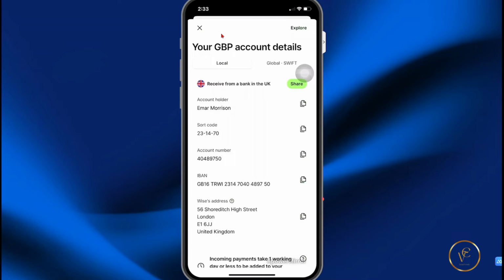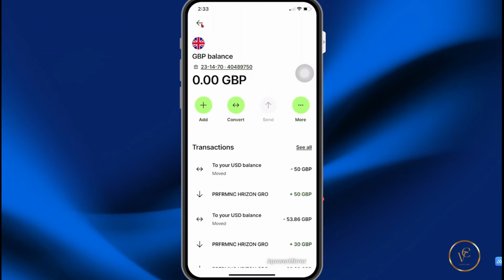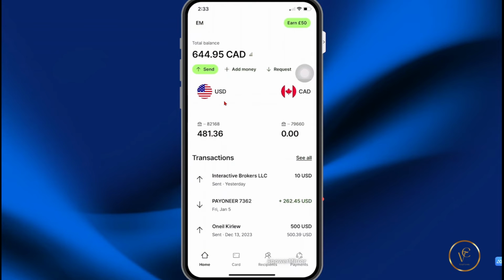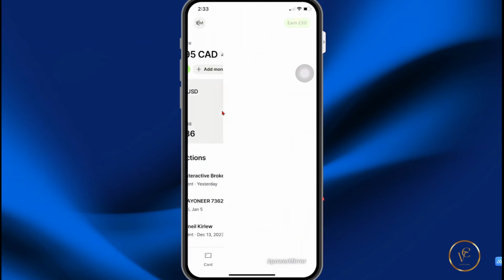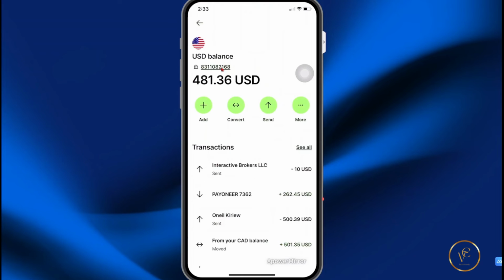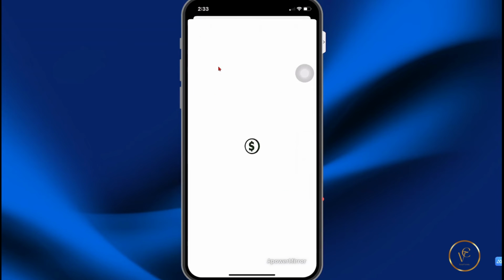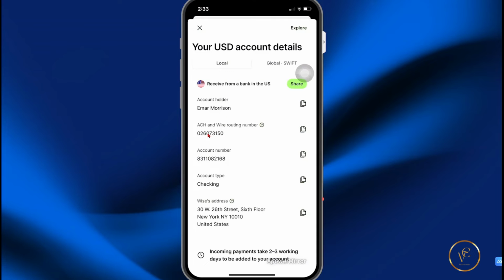How to find wise account number